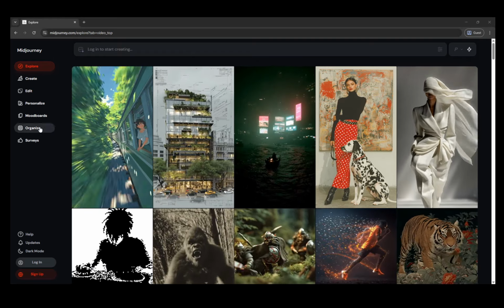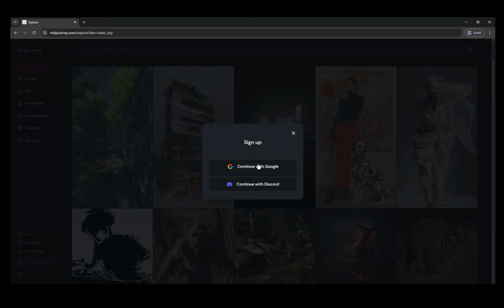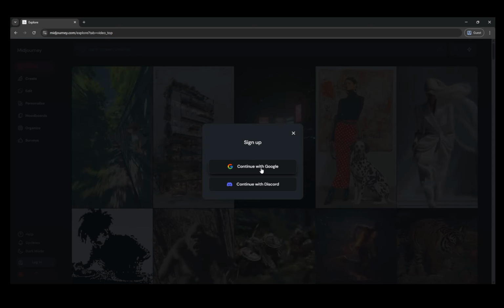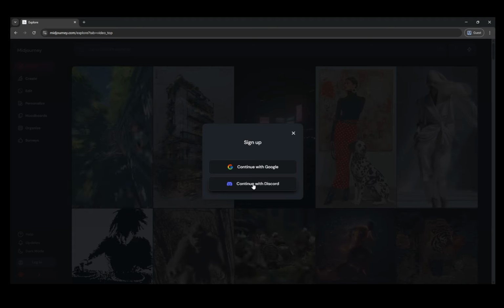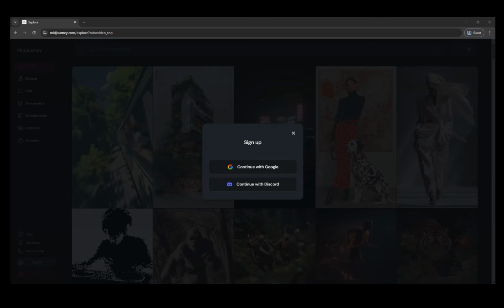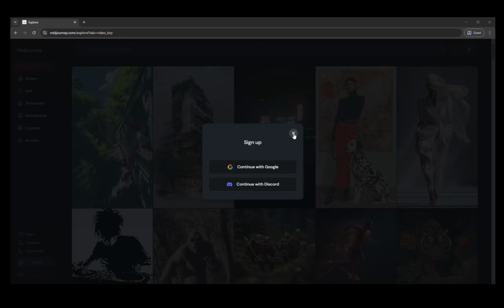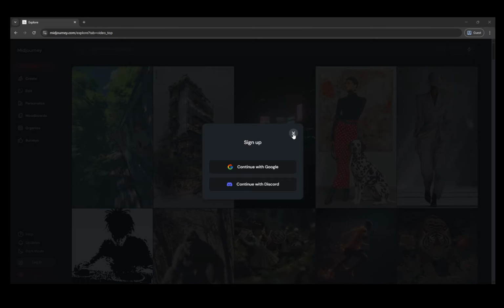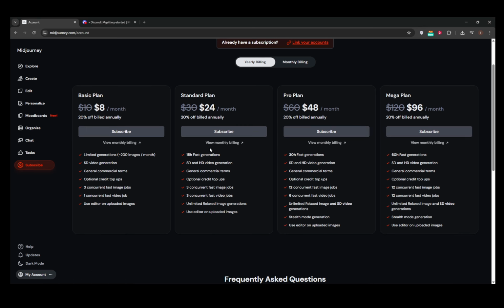How to Create a MidJourney Account | Step-by-Step Tutorial 2025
In this video, we’ll show you how to create a MidJourney account. You’ll learn how to sign up, verify your email, and set up your profile to start generating AI-powered images. We’ll also cover tips for choosing the right subscription plan, linking your account to Discord, and getting started quickly with MidJourney’s creative tools.